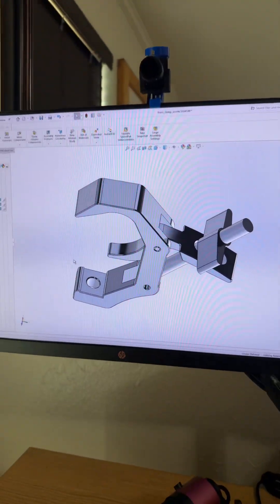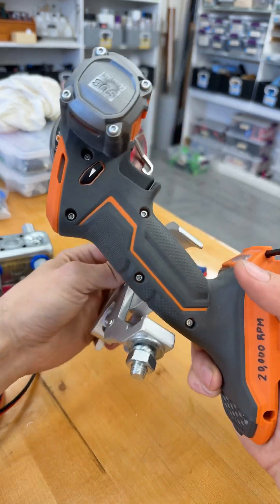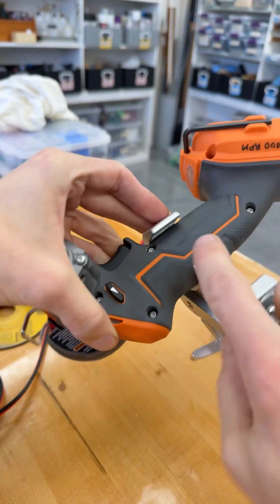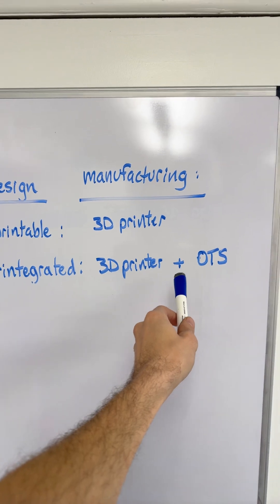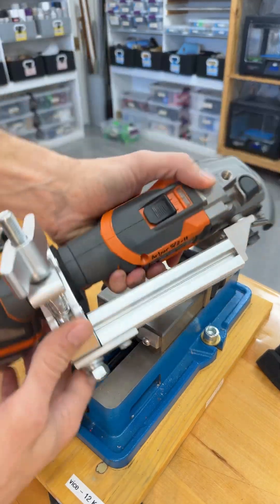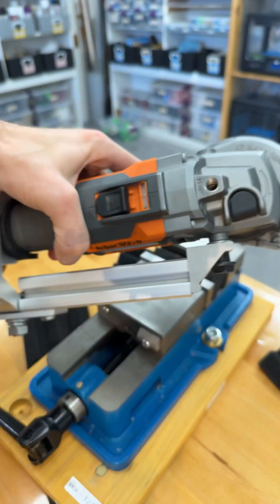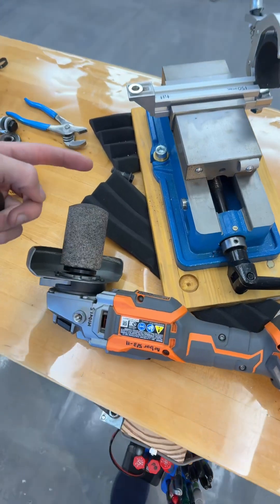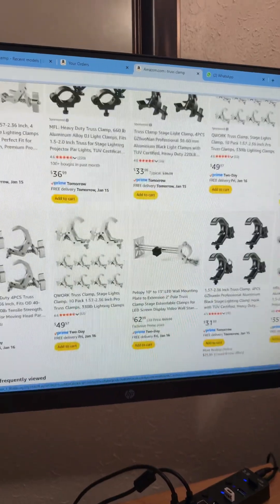This design converts an angle grinder into a bench-top grinder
I’m very pleased with this design milestone! Use the truss clamp plus off the shelf parts to make a benchtop grinder from an angle grinder!

This video shows how to build my design which is just a combination of hardware to securely mount the 18v cordless tool.  My model is Ridgid R86042 “octane” version of the Angle Grinder.

Amazon Link (truss clamp)
👆I don’t know if anyone can click this link. How can I share the working links???

Grinding Cone
👆this is a cylinder like mine, a “grinding plug” or “grinding cone.”  Not sure if the grinding plug is a good choice, as I have no practice on this setup yet.